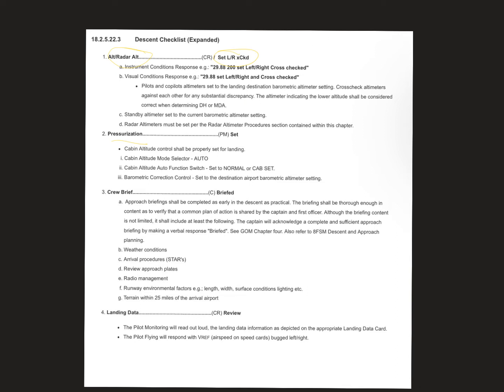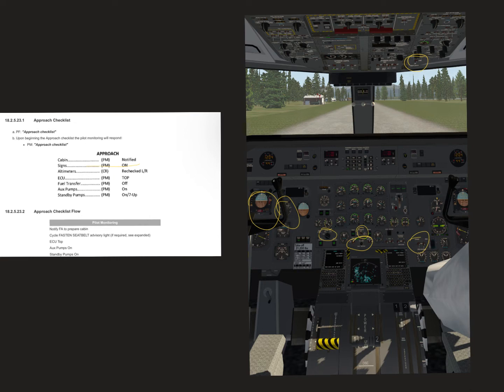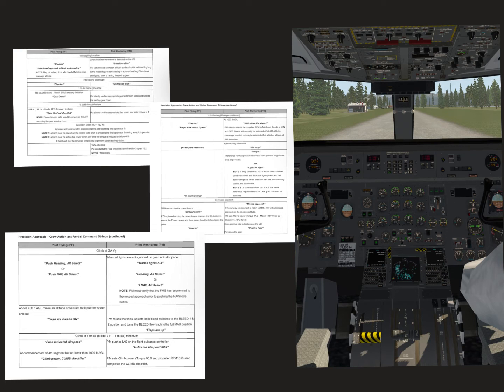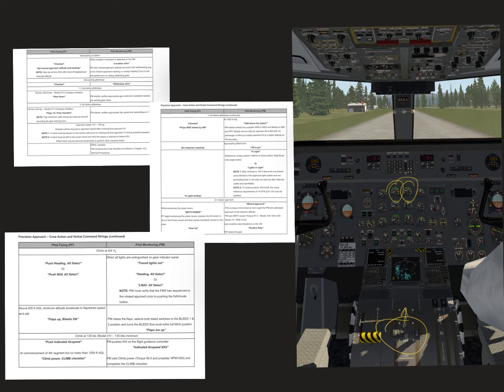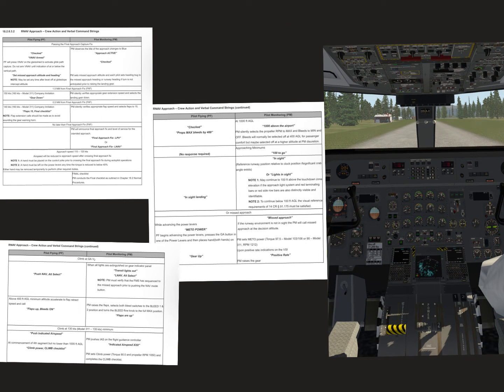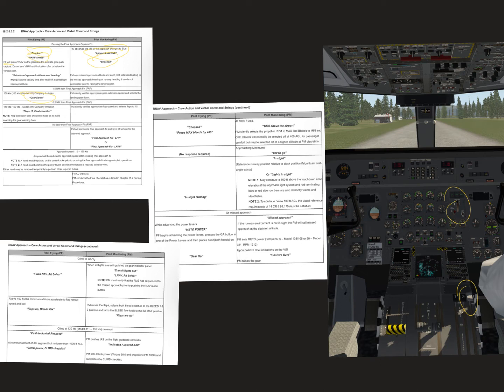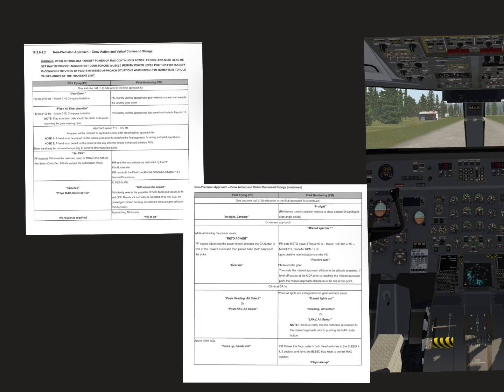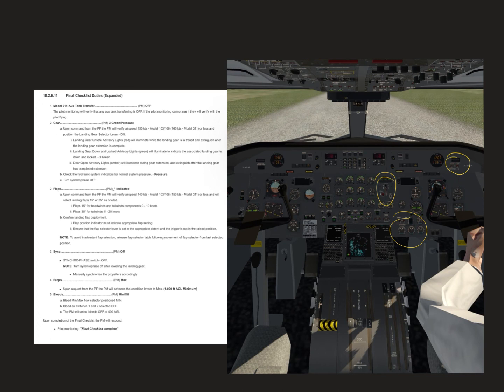Normal Flows Descent to Landing